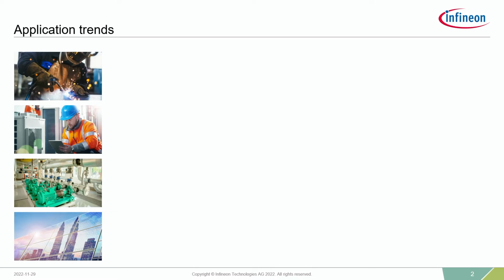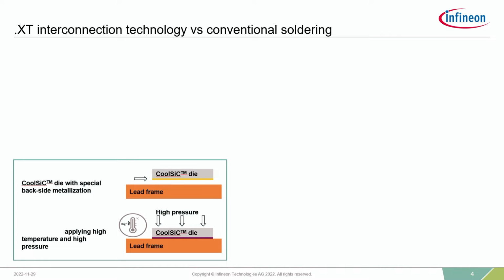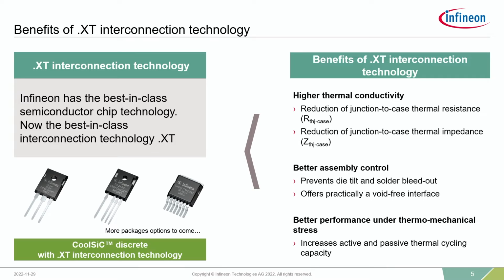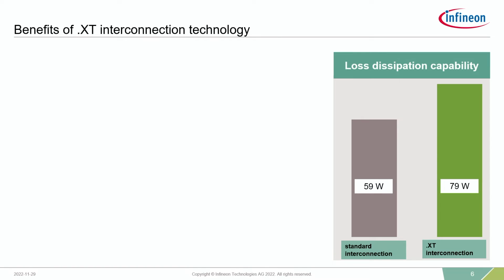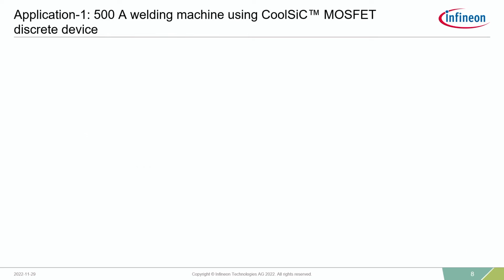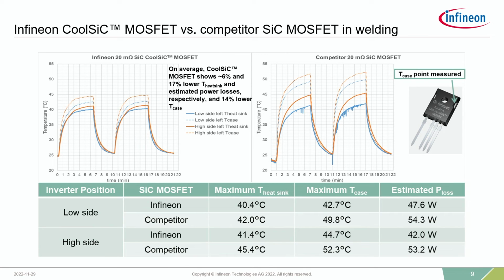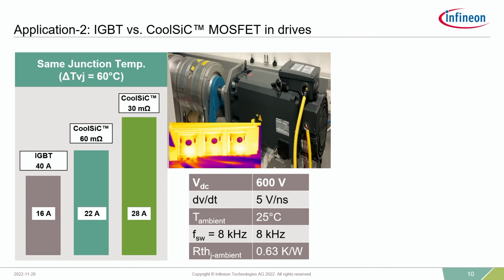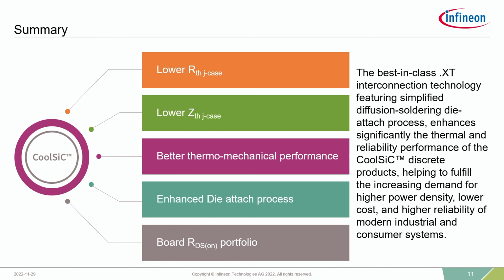Benefits of .XT interconnection technology for Discrete Power devices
Modern applications call for greater efficiency and increased reliability. For high power demands, oftentimes these requirements are met with power modules. Yet, through the introduction of a unique manufacturing technique known as .XT interconnection technology, this performance can also be achieved with Infineon silicon carbide discrete devices. This presentation will introduce .XT interconnection technology and show how it uses a diffusion soldering process to achieve better heat dissipation and reduced thermo-mechanical stress, even in harsh conditions.

Ajith Kumar Sekar’s presentation on the Passives & Magnetics-Day at Bodo’s 2022 WBG Event.
He is Senior Engineer for Discrete IGBTs and SiC MOSFETs at Infineon Technologies Austria AG.